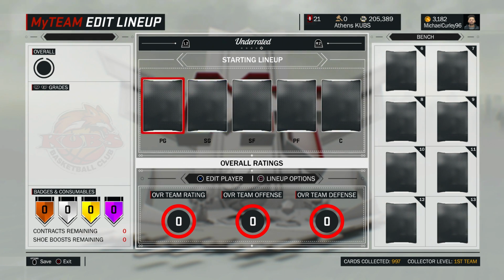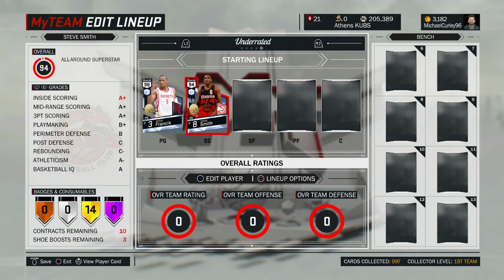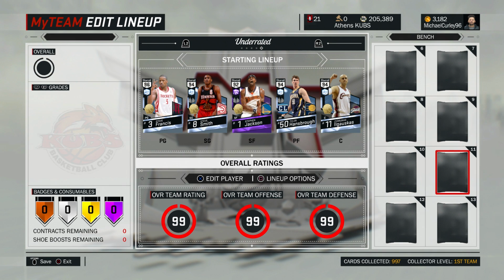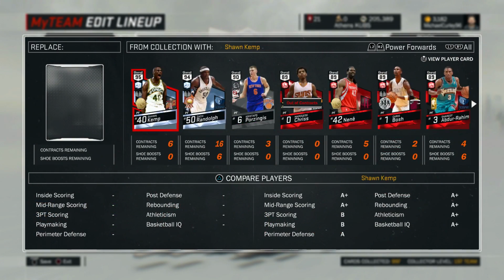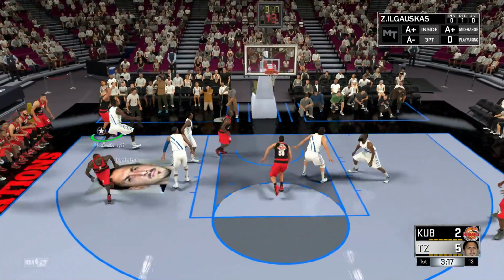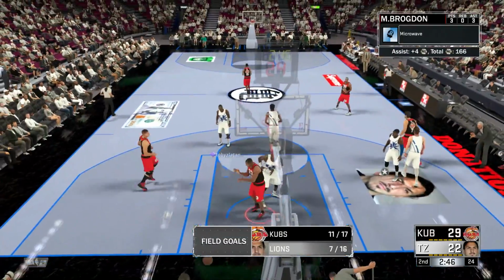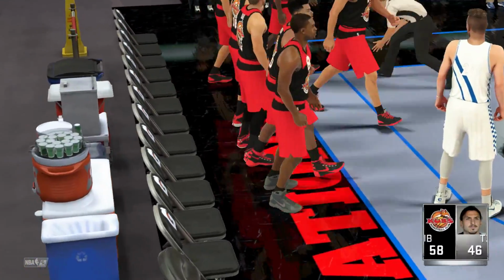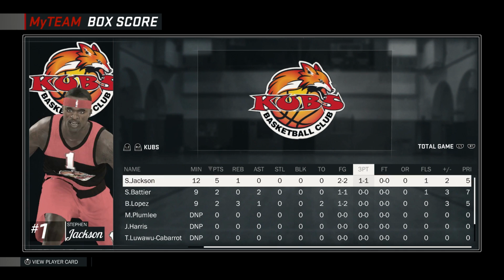TOP 5 MOST UNDERRATED BUDGET CARDS THAT YOU CAN BUY FOR CHEAP IN NBA 2K17 MyTEAM!!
TOP 5 MOST UNDERRATED BUDGET CARDS THAT YOU CAN BUY FOR CHEAP IN NBA 2K17 MyTEAM!! In this video I go over some of the best cards that you probably haven't used in nba 2k17 myteam. In my opinion, the starting 5 are 5 of the most underrated players that you can buy in nba 2k17 myteam. The besnch 5 are also extremely underrated!